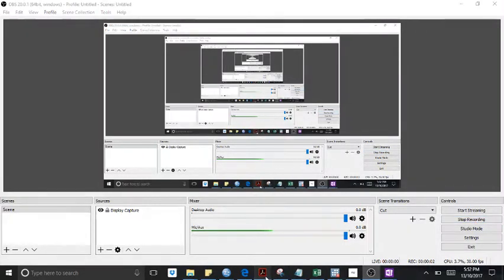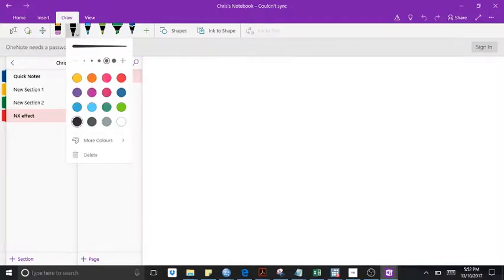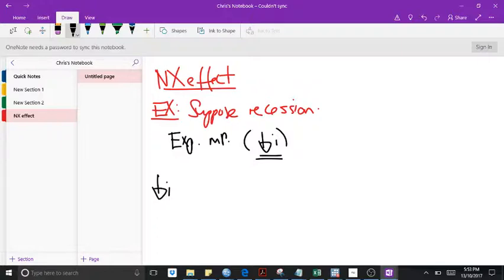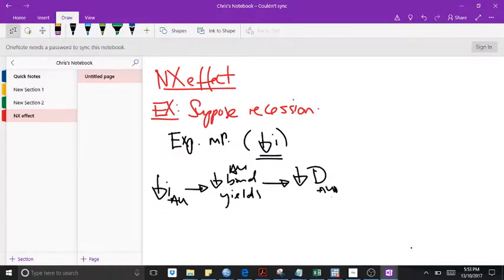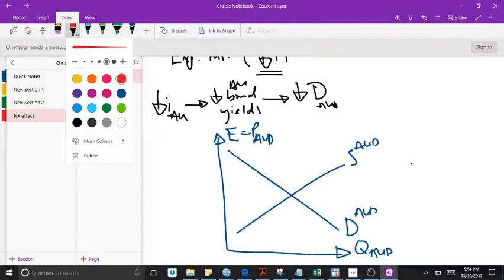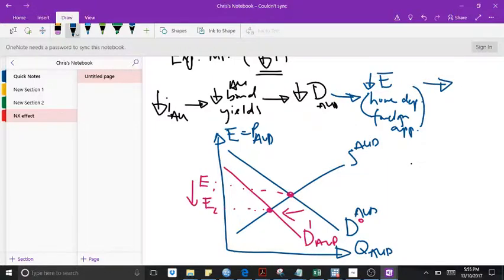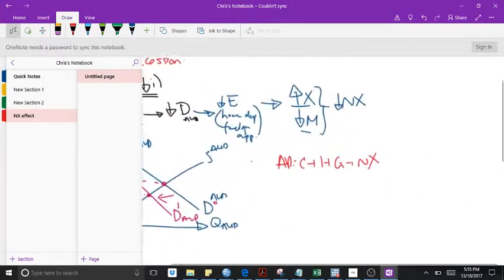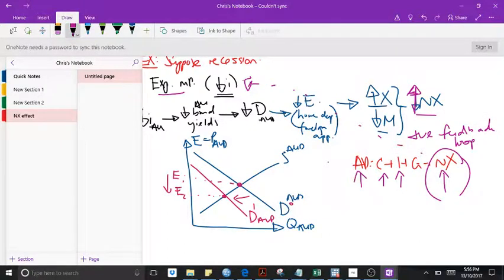NX effect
In 3:27, I meant increased NX (I fix it eventually later in the video, but don't get confused!!)